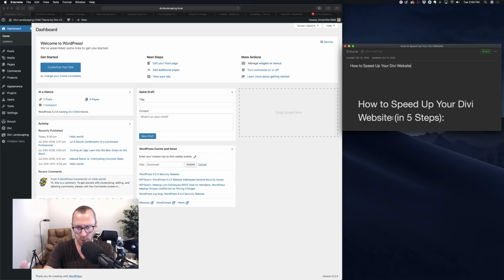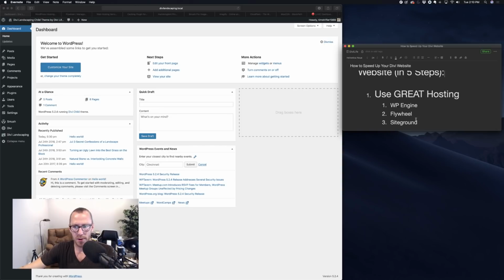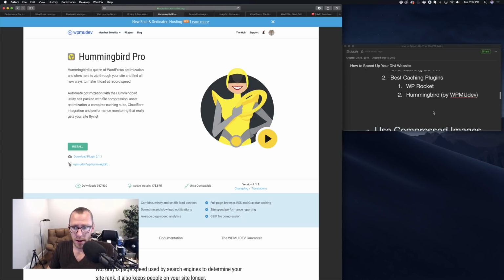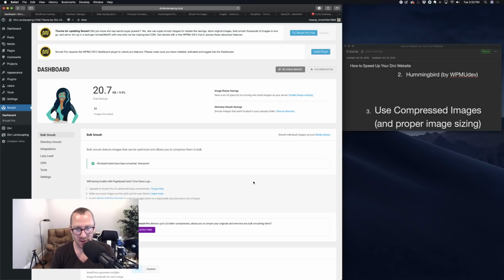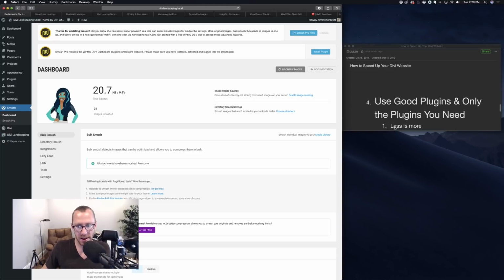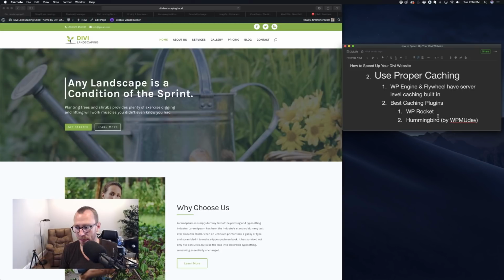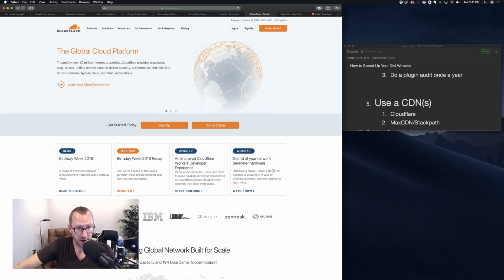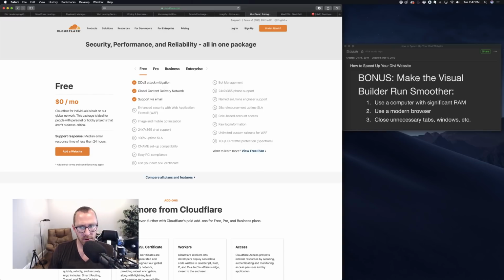How to Speed Up Your Divi Website (in 5 Steps)